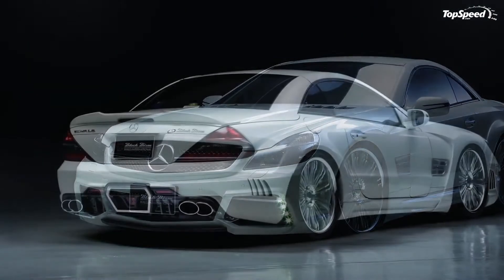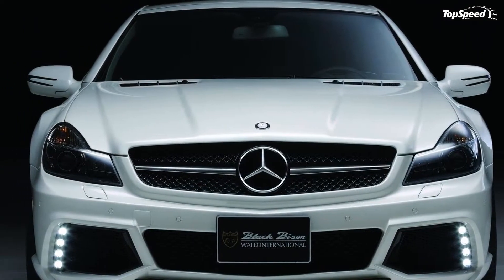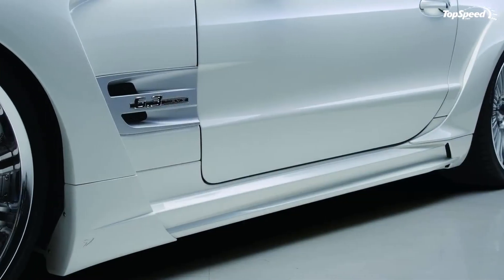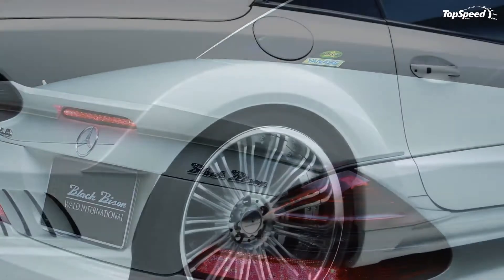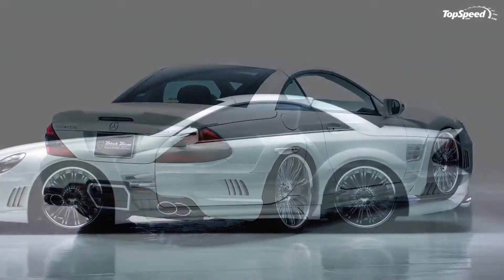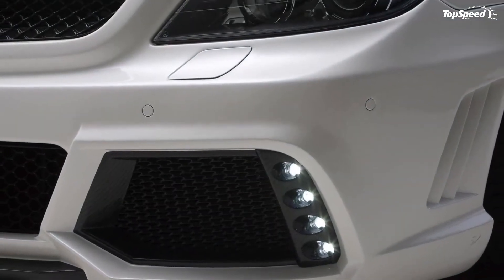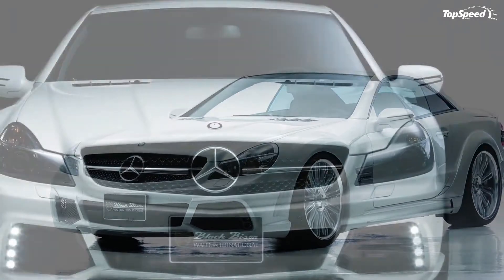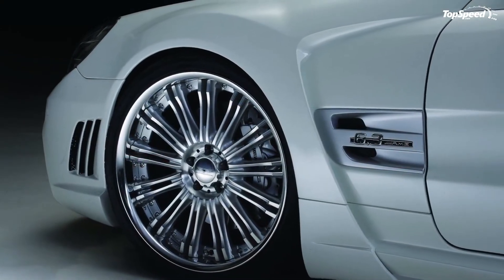2011 Mercedes SL-Class R230 Black Bison Edition by Wald International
The SEMA Show is not just for American tuners and their tuning packages. Wald International, the famous Japanese tuner, has also confirmed their presence in Las Vegas with a tuning package based on the Mercedes-Benz R230 SL-Class. The model will be displayed courtesy of U.S. distributor Jonari Corporation.
The tuner has said nothing about an engine upgrade, but the exterior has been heavily modified, although its not something that we’re particularly impressed about. The aerodynamic package includes: a front bumper fascia, front sports fenders, side skirts, rear bumper fascia, quarter panel wheel arch extensions and a trunk spoiler.
As far as we’re concerned, the element that totally ruins the look of the car is a DTM sports muffler with twin exhaust pipes placed in the middle of the rear diffuser. The final element includes a new set of Renovatio R12 wheels in sizes 9J x 20-inch at the front and 11J x 20-inch at the back.